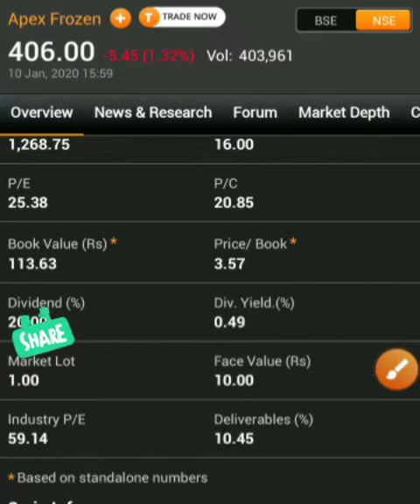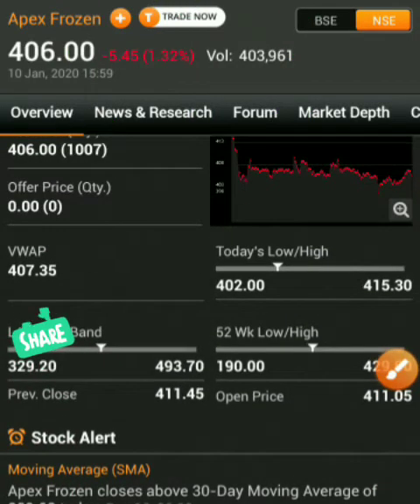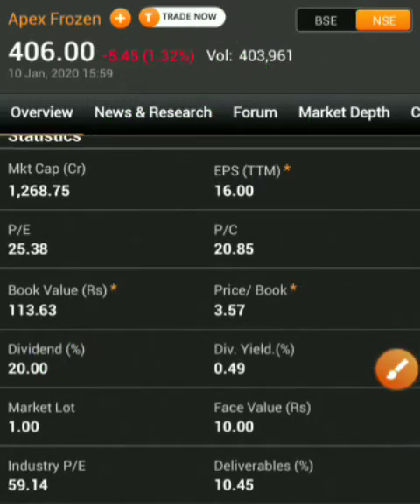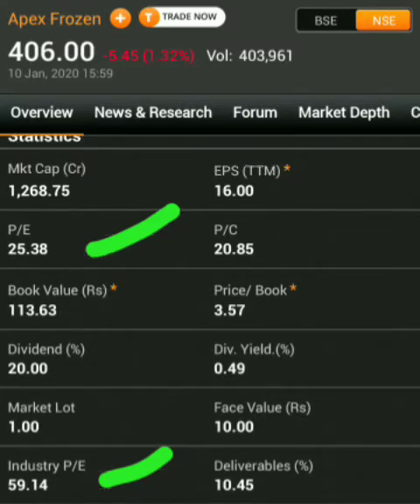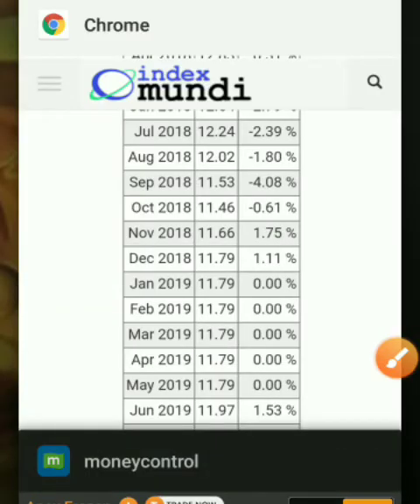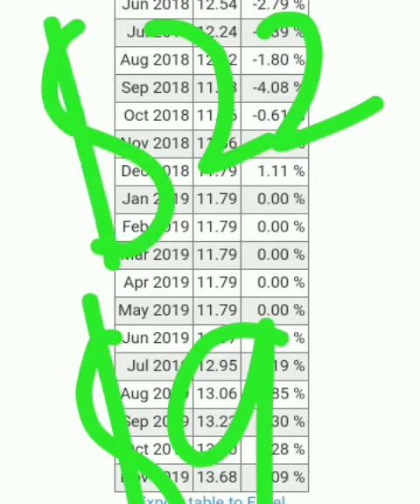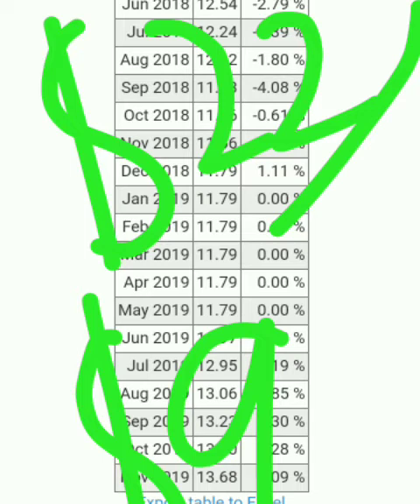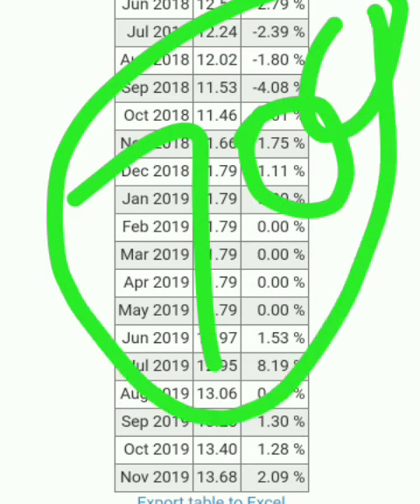Apex frozen latest news | Apex frozen latest update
DSCLAIMER
INVESMENT ARE RELATED TO MARKET RISK ANY LOSS
THIS CHANNEL IS NOT BEARBALE